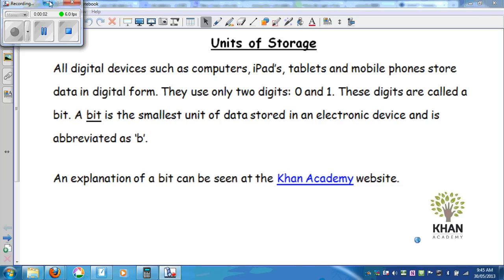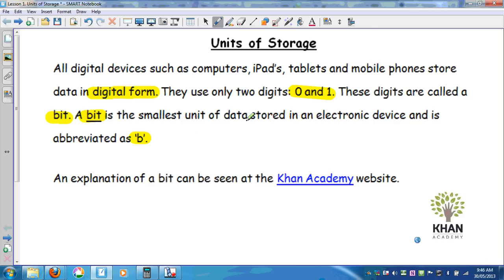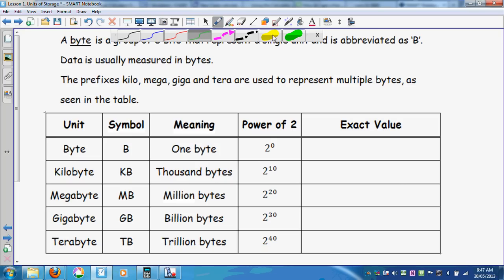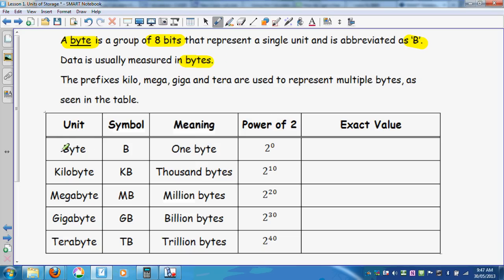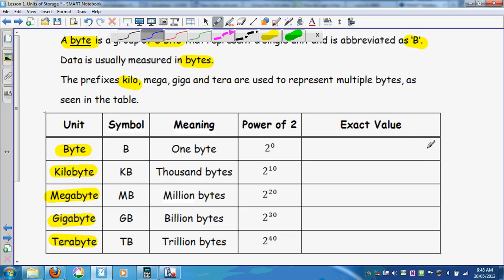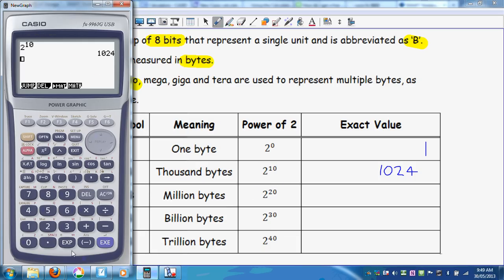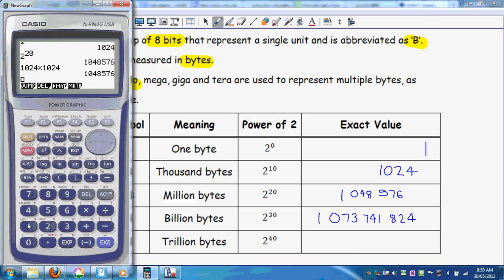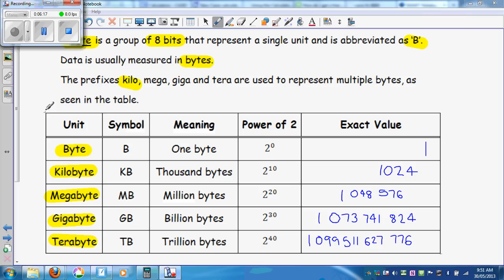FSCo2: 1 Units of Storage